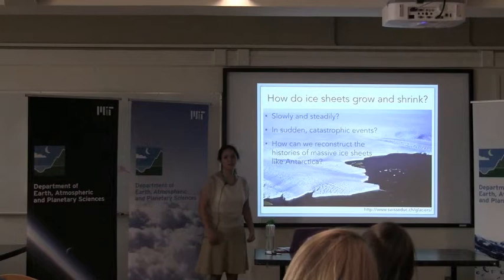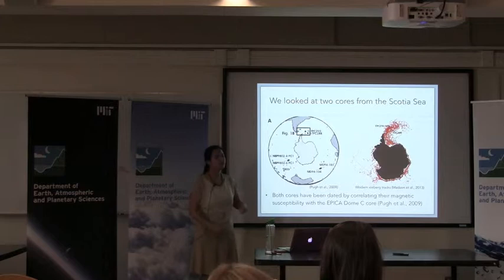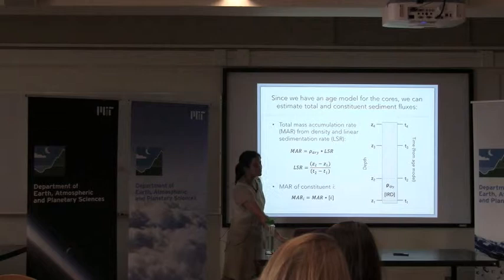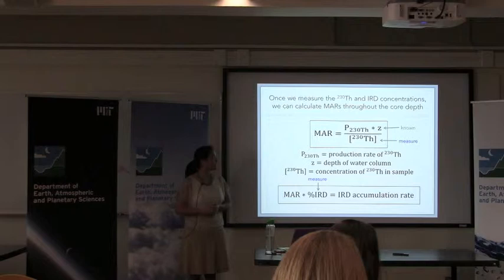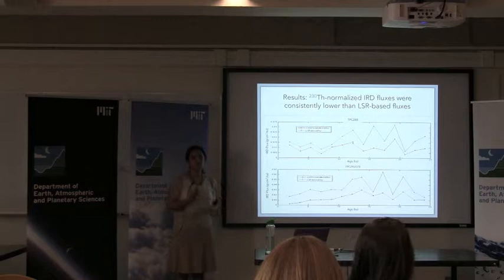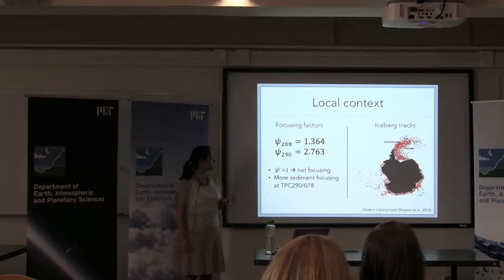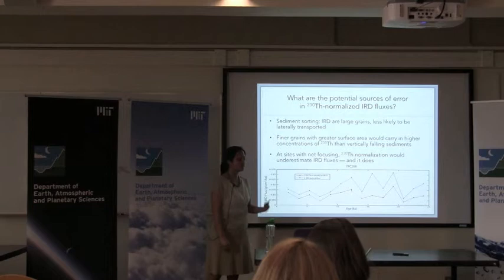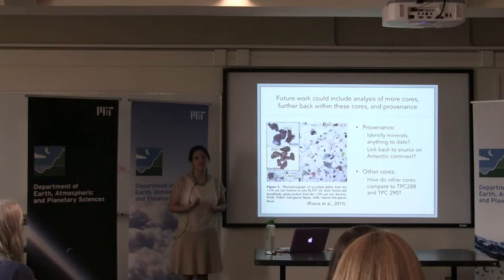EAPS Senior Thesis Presentation 2014: Jessica Fujimori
Each year, graduating seniors majoring in EAPS present a thesis in completion of their Bachelor of Science Degree. This year we had a class of ten students specializing in areas across the earth, atmospheric and planetary sciences.

In "Ice-rafted debris in the Southern Ocean: Potential uses and limitations of 230Th-normalized fluxes" Jessica Fujimori (advisors Prof. David McGee, and Dr. Elizabeth L. Pierce, Wellesley College) reported analyzing two deep-sea sediment cores from the Scotia Sea, located northeast of the Antarctic Peninsula, for ice-rafted debris (IRD): the sediments scraped off the Antarctic continent and carried by icebergs into the open ocean. IRD can be used to help reconstruct glacial histories; at times when the ice sheet was disintegrating fastest, IRD fluxes will increase. Fujimori compared two methods of determining IRD fluxes, one using the inferred linear sedimentation rate of the core and the other normalized IRD fluxes using concentrations of the isotope 230Th. Fujimori was recently elected to membership in Phi Beta Kappa. This recognition is the highest that any MIT undergraduate can receive for their academic achievements.

Video credit: Helen Hill